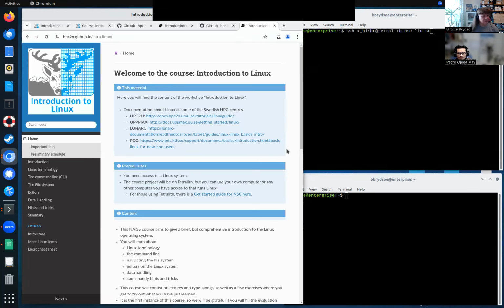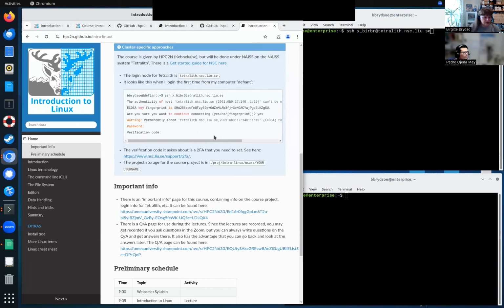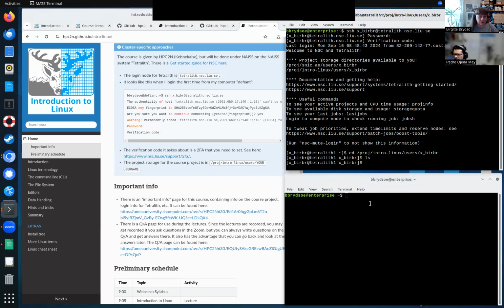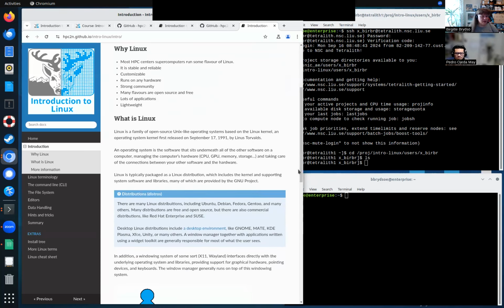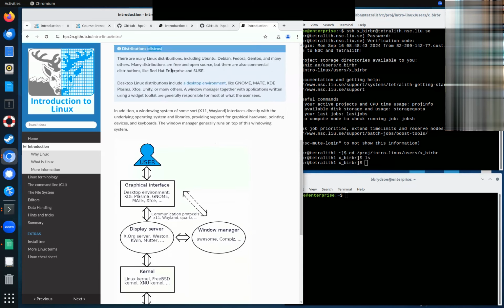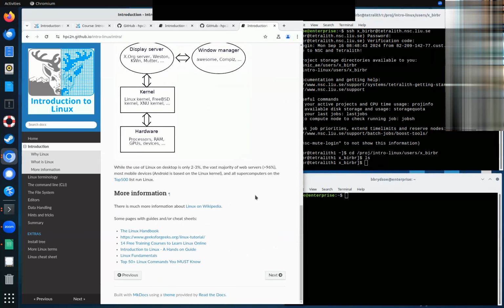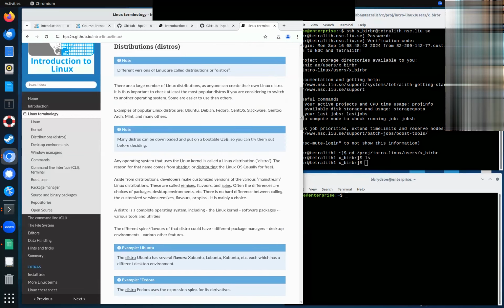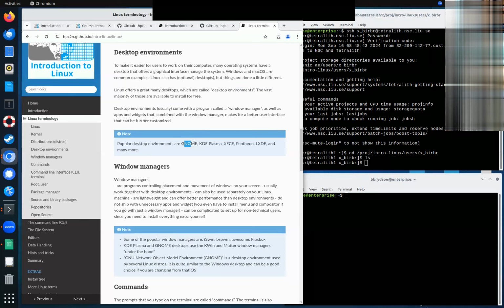Lecture 1: Introduction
First lectures of the "Introduction to Linux" course which was given on 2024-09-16 by HPC2N under NAISS.

This presentation was an introduction to the course, and a look at the schedule and topics.